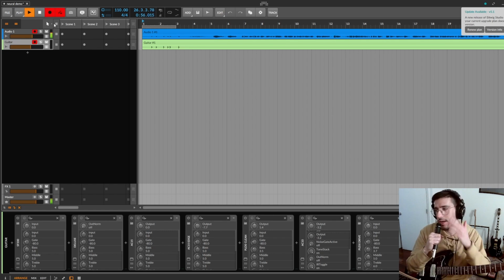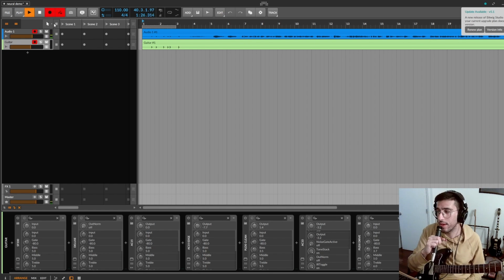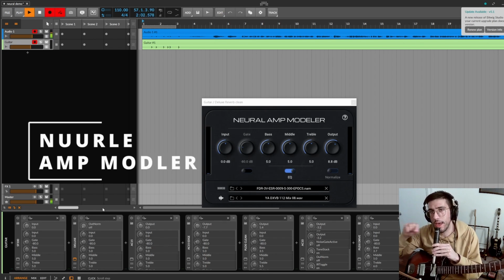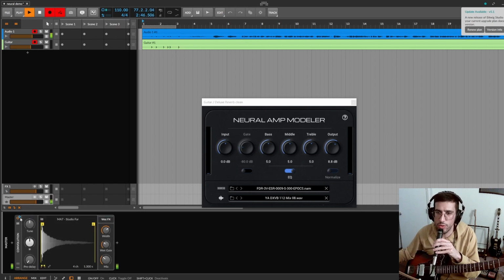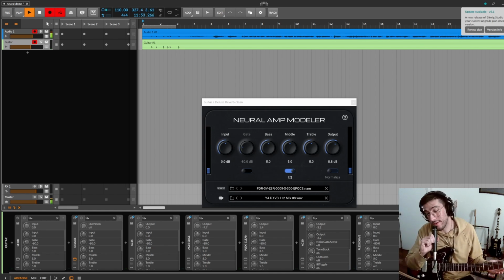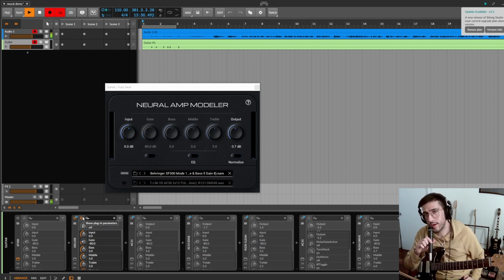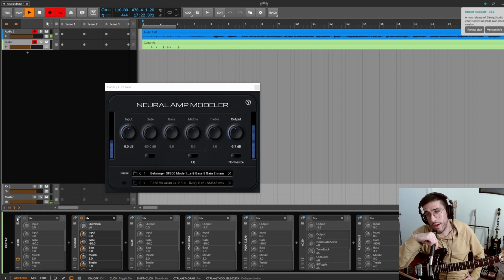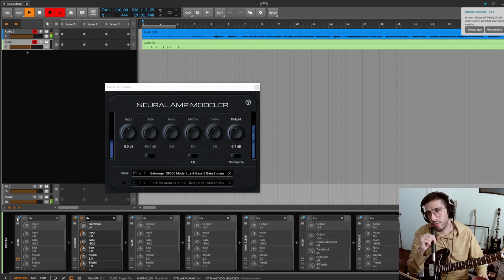How is this free? Exploring Neural Amp Modeler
Skip to 4:14 for consistent sound examples. Apologies for some clipping on here - that's poor mixing on my part, not NAM.

0:00 Intro music
0:37 Warning
2:12 DI tone
2:35 Fender Deluxe Reverb
3:30 Spring reverb on
4:14 Surfy
5:17 AC15
5:53 AC15 edge of breakup
6:14 Plexi
7:12 Cranked AC15
8:33 Cranked Plexi
10:16 Tweed Champ
11:54 SF300 model into Deluxe
13:03 Bizarre ramblings of the mentally ill
14:08 Real pedals into NAM
14:55 rambling continued